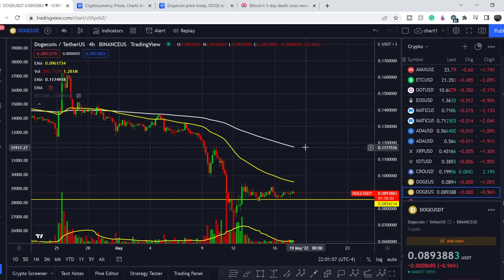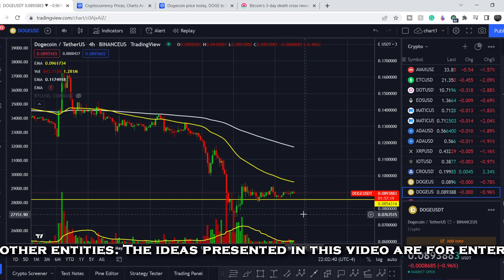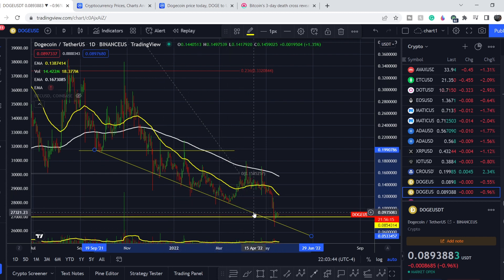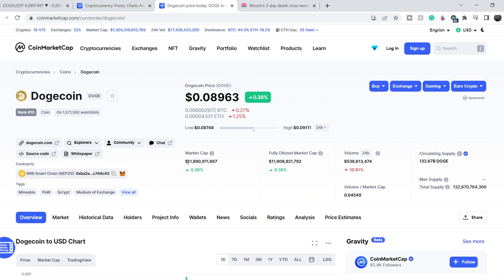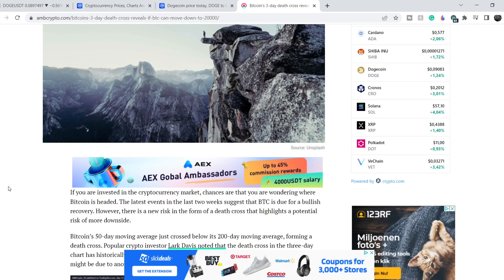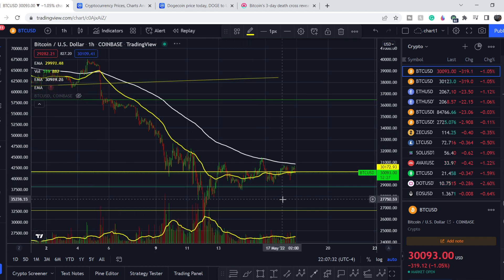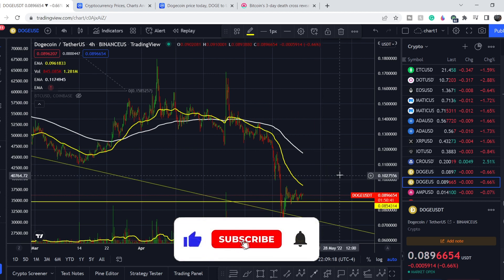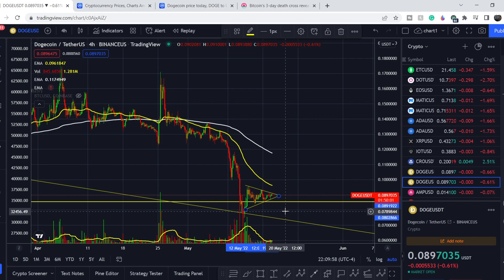DOGECOIN PRICE PREDICTION! THE CALM BEFORE THE STORM! WHAT SHOULD WE EXPECT NEXT?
Dogecoin (DOGE) is based on the popular "doge" Internet meme and features a Shiba Inu on its logo. The open-source digital currency was created by Billy Markus from Portland, Oregon and Jackson Palmer from Sydney, Australia, and was forked from Litecoin in December 2013. Dogecoin's creators envisaged it as a fun, light-hearted cryptocurrency that would have greater appeal beyond the core Bitcoin audience, since it was based on a dog meme. Tesla CEO Elon Musk posted several tweets on social media that Dogecoin is his favorite coin. In this DOGECOIN Analysis video, we discuss scalping and investing in the company. We analyze the 50 EMA (Exponential Moving average), MACD (Moving Average Convergence Divergence), RSI (Relative Strength Index), bullish and bearish trends, technical analysis chart patterns, and potential entry and exit points for traders and investors.

Time codes:
0:00 Intro
0:12 Fundamental Analysis
4:16 Technical Analysis